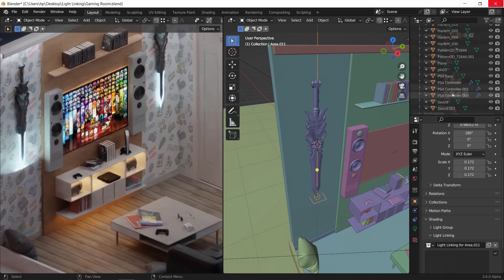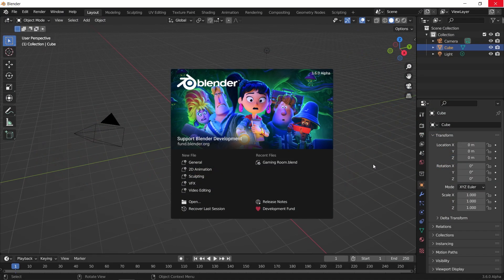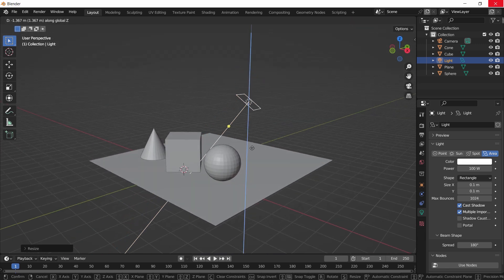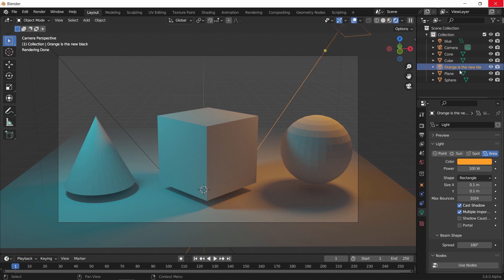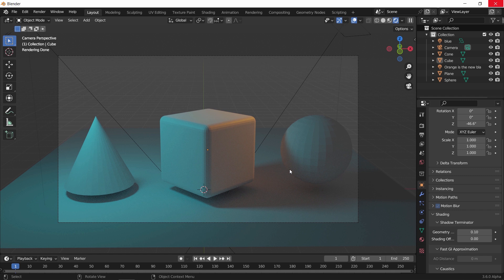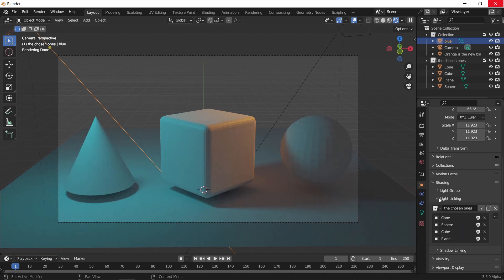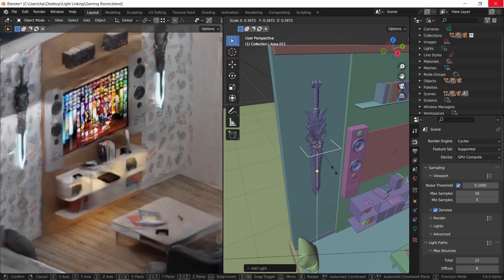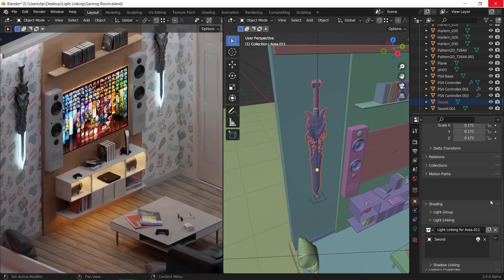Blender Light Linking Is FINALLY HERE!